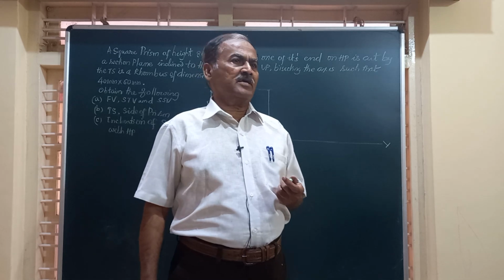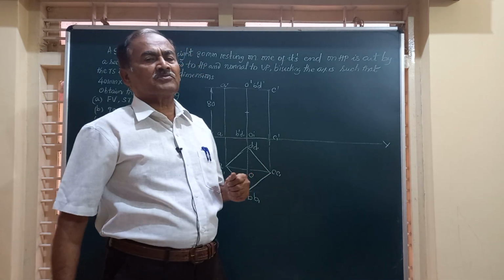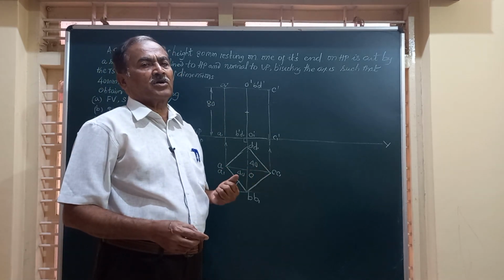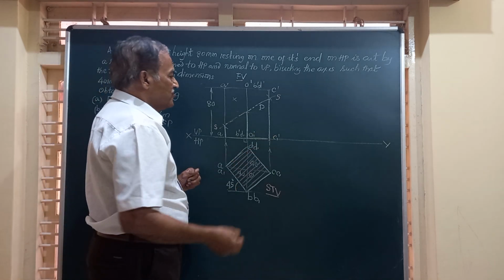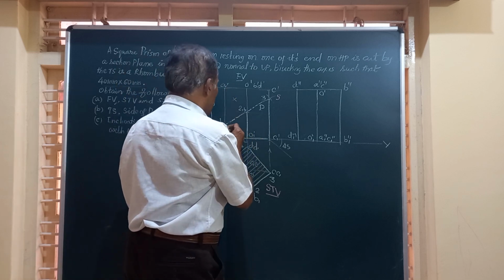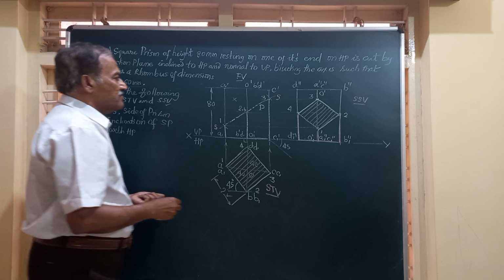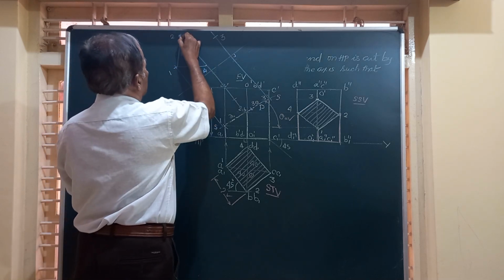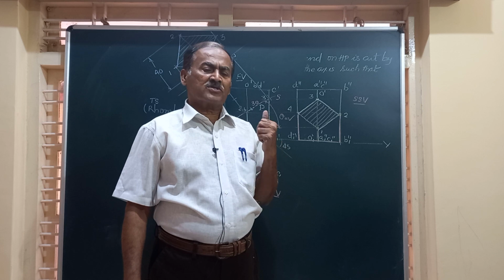Prism cut by a section plane resulting in true shape a Rhombus ( video no 462) Engineering Drawing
in this video, a square prism is cut by a section plane which is normal to VP resulting  True shape a Rhombus
A  nice problem to watch
1

1.Computer Aided Engineering Drawing by Dr MH Annaiah

2. Engineering Graphics by
Dr MH Annaiah0